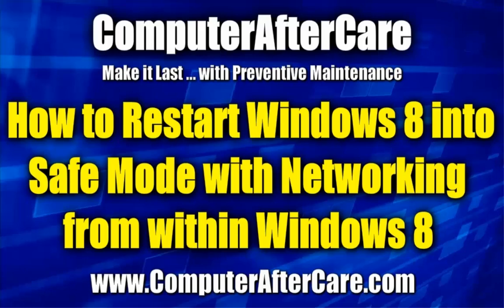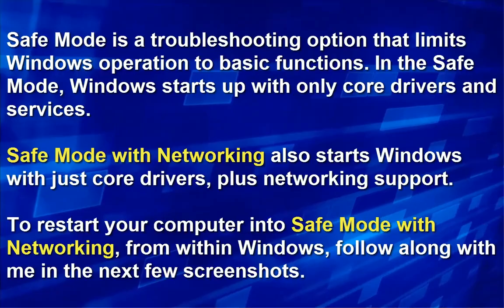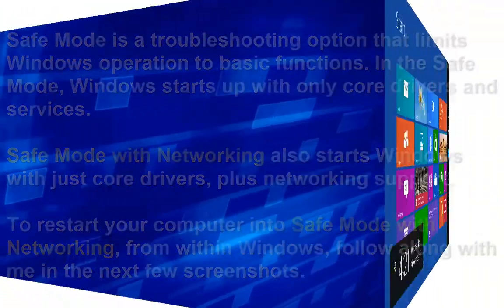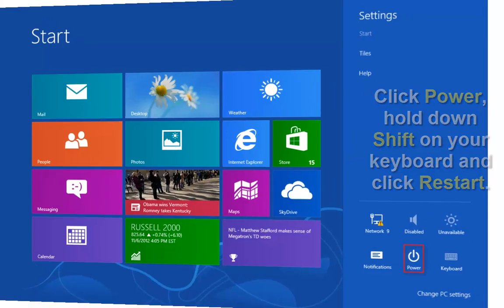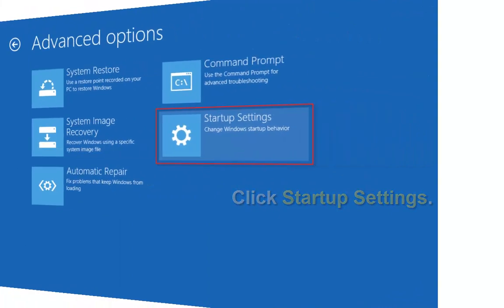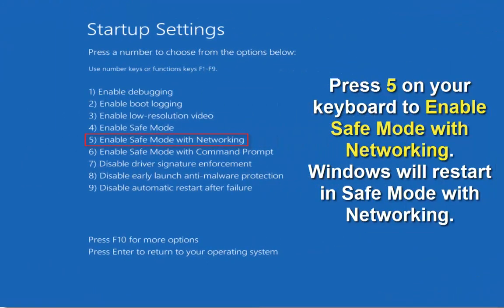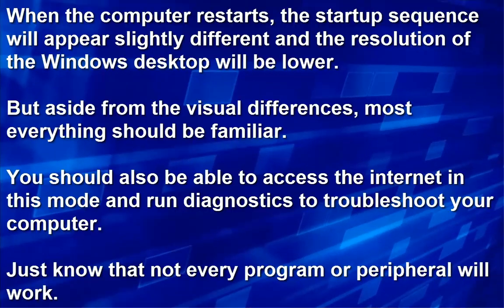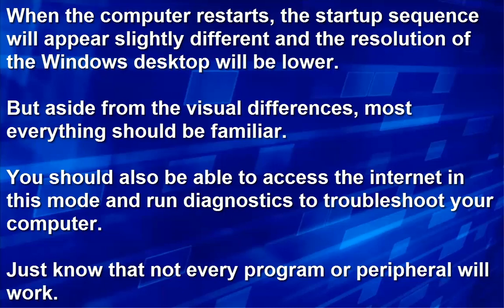Restart Windows 8 into Safe Mode with Networking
Restart Windows 8 into Safe Mode with Networking - This video will show you how to restart Windows 8 into "Safe Mode with Networking" from within Windows itself, without the need for pressing F8 during boot-up.